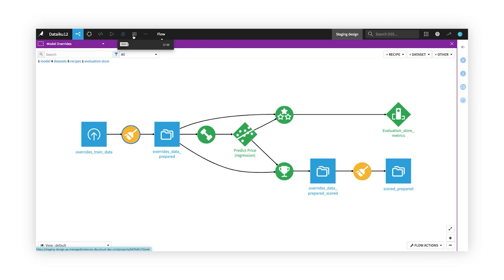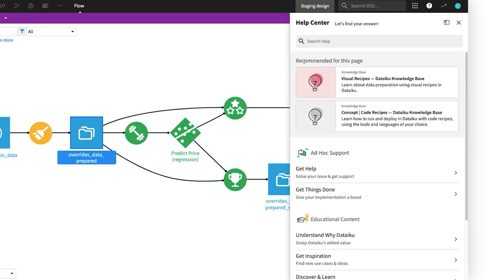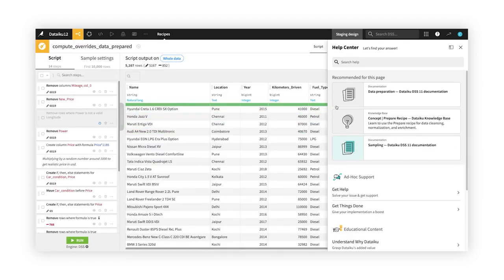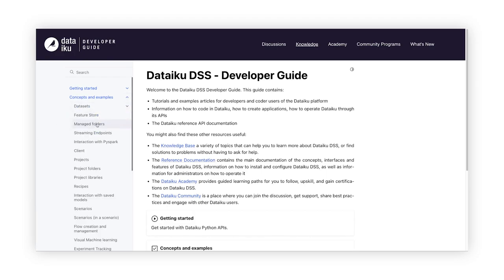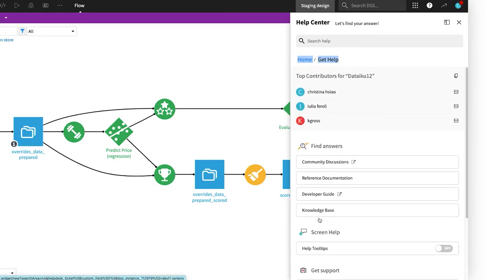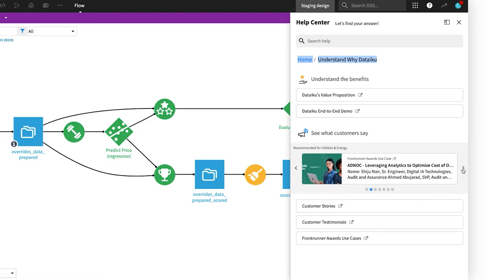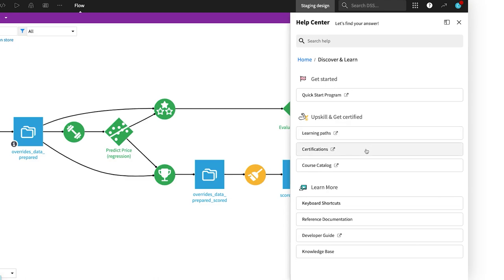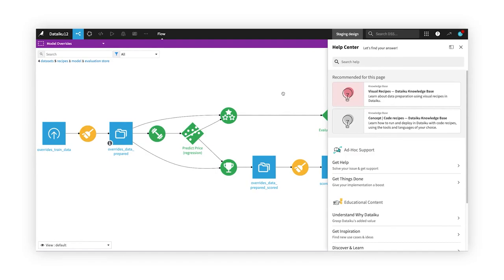Dataiku 12 - Help Center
Quickly access reference documentation, educational materials, and personalized dynamic content recommendations without ever leaving the screen you’re on.